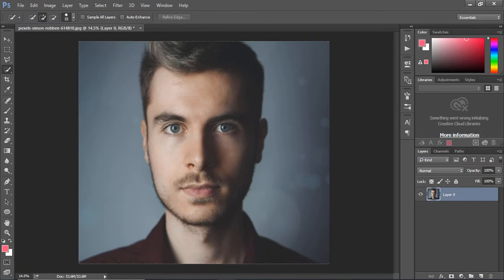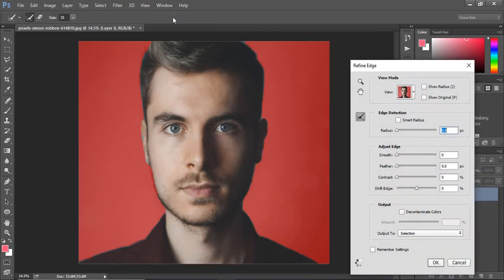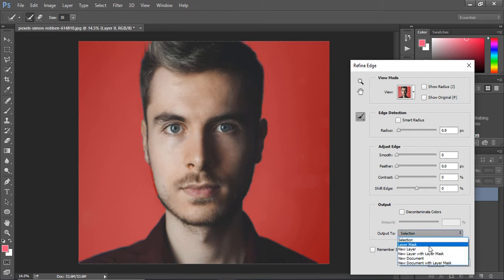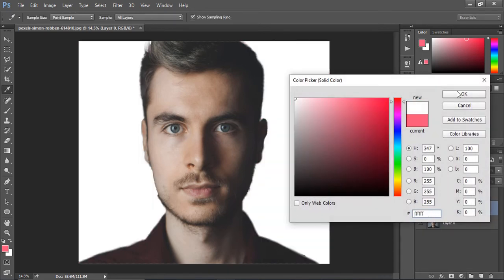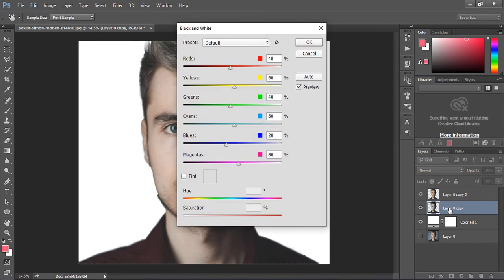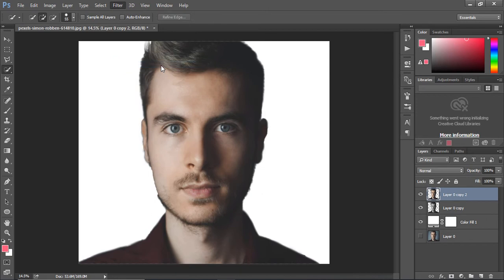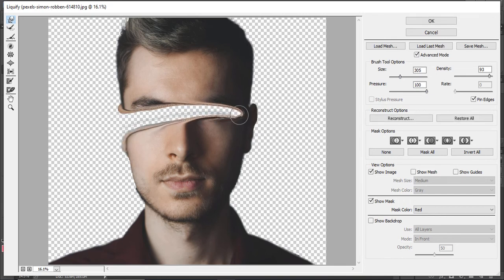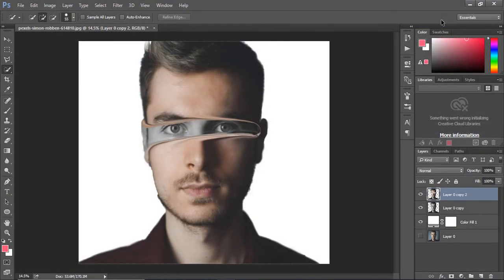Ripped eye effect using liquify in photoshop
Ripped eye effect using liquify in adobe photoshop | Photoshop picture manipulation

In this video, you will learn to create a ripped eye effect using adobe photoshop. This easy and basic tutorial will provide you with the skill of photoshop picture manipulation and you can use it creatively to create many other manipulations.

Happy Learning :)